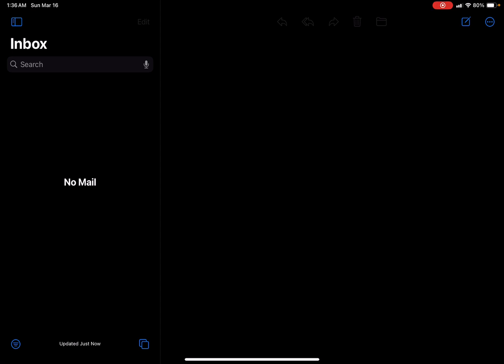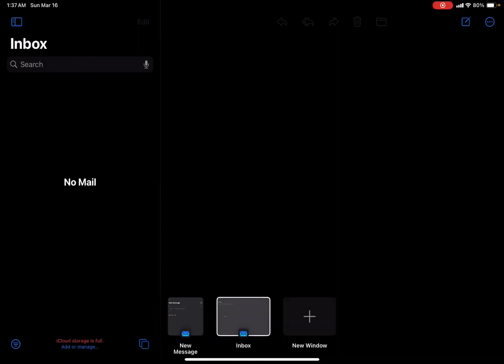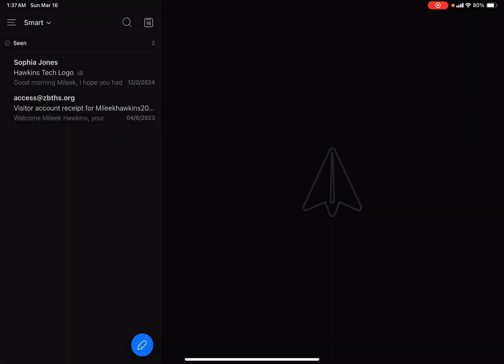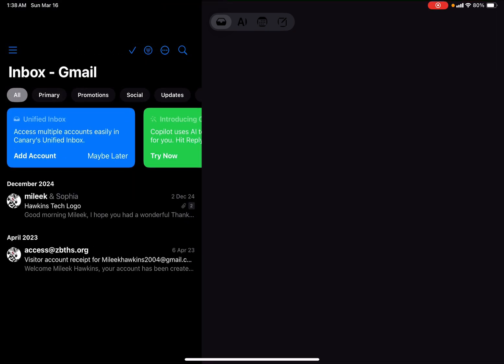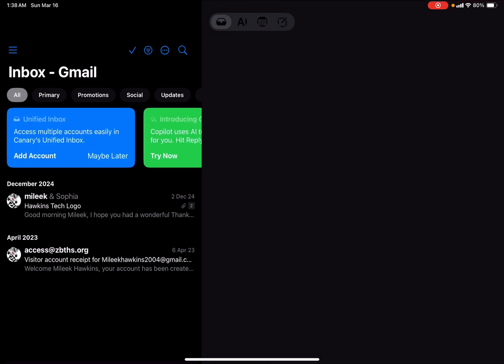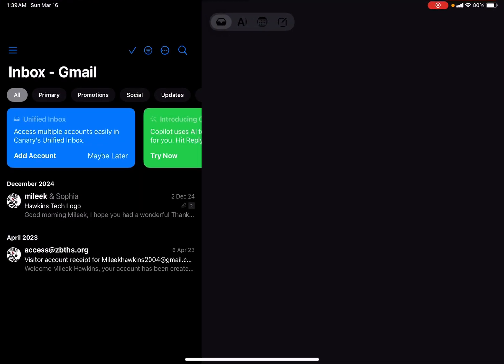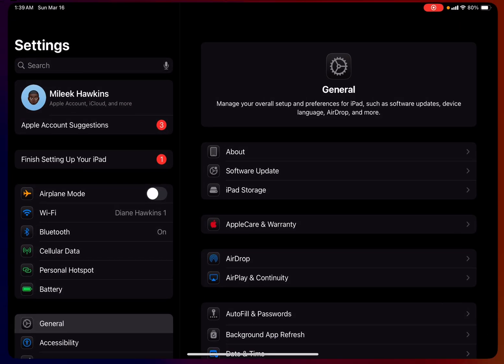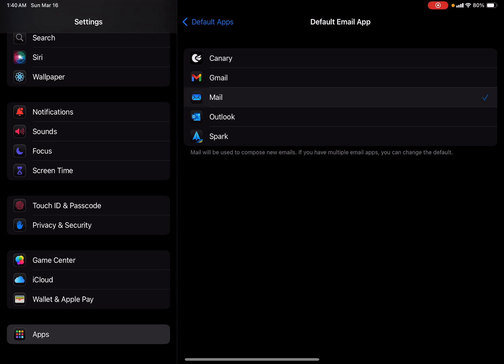Apple mail VS spark mail VS Canary mail which Mail app is better for you ￼￼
in this video, I talk about Apple Mail, VS spark mail, VS Canary mail and which one should you use? I go over each set of features for all three Mail apps